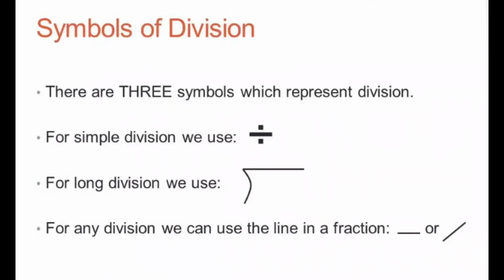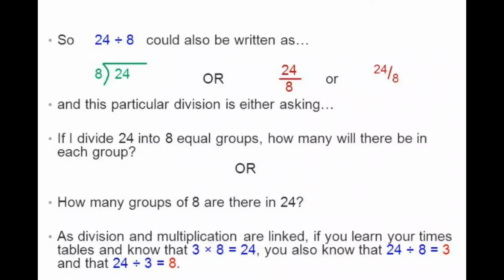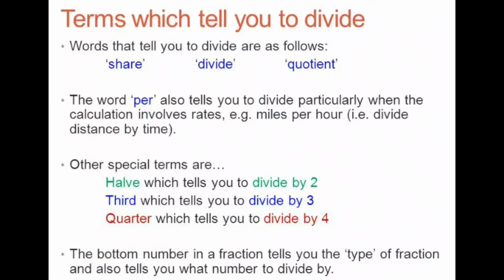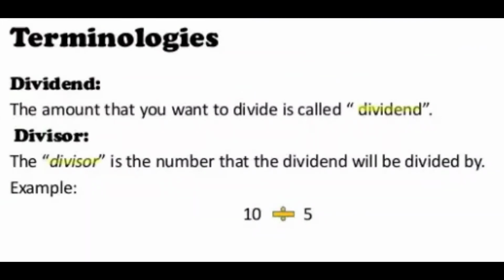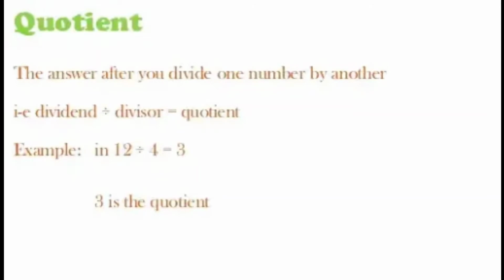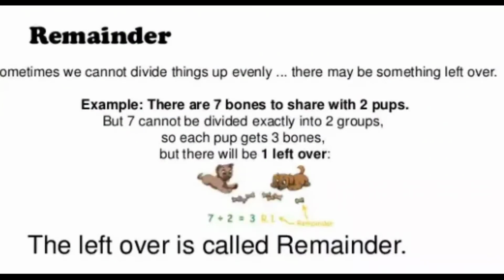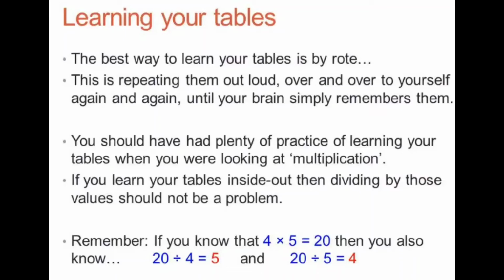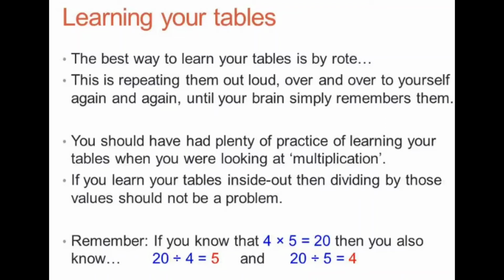Introduction to Division